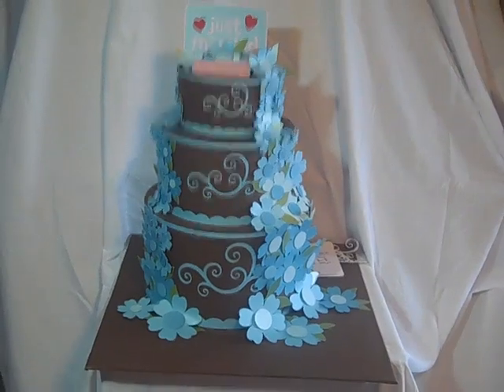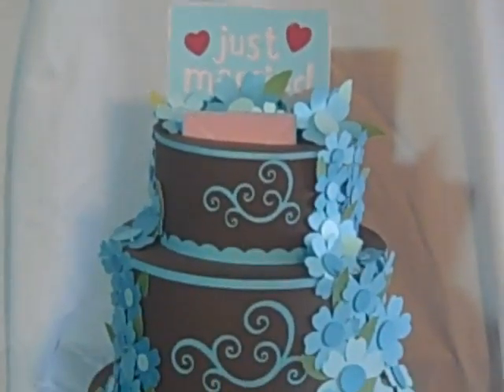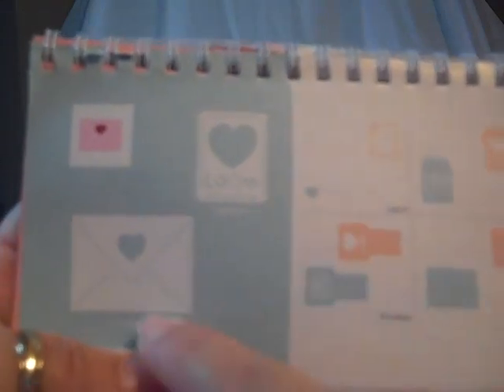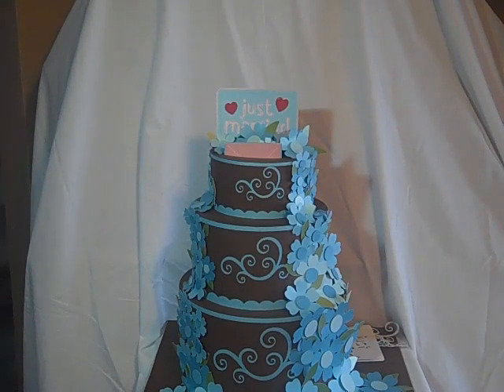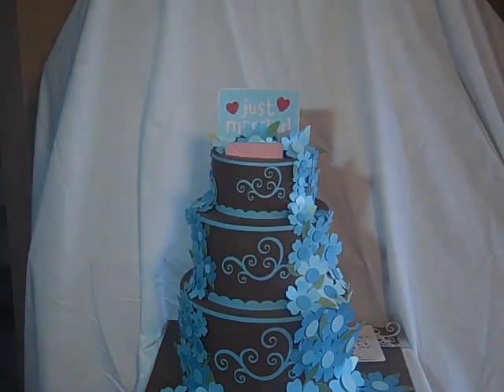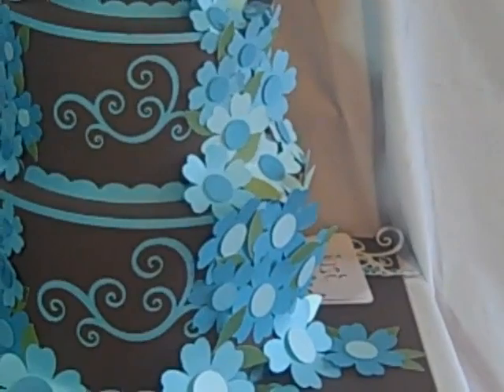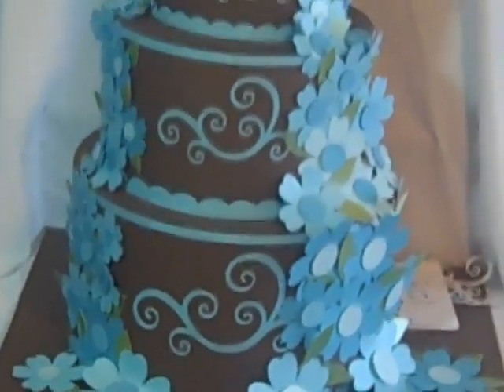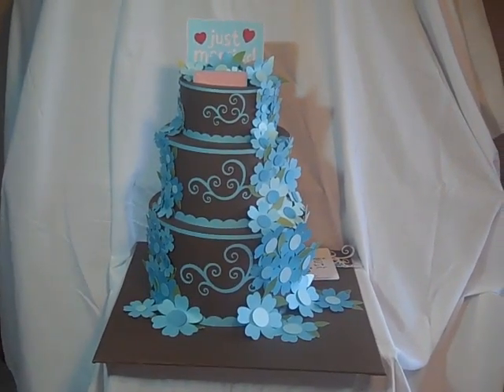Cricut Wedding Cake Card Holder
This is a Wedding Cake Card Holder I submitted for the Cricut contest.